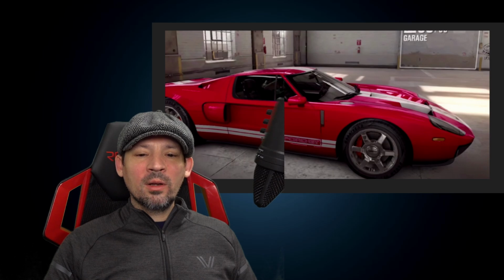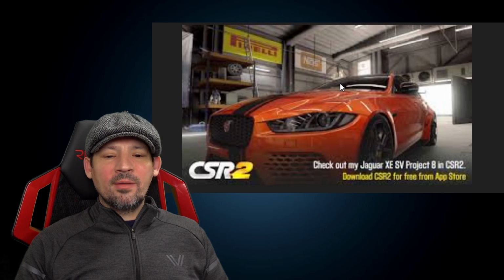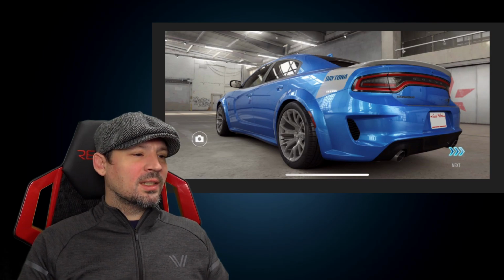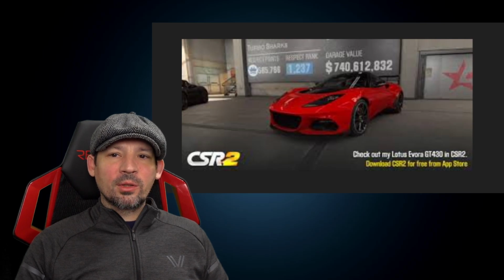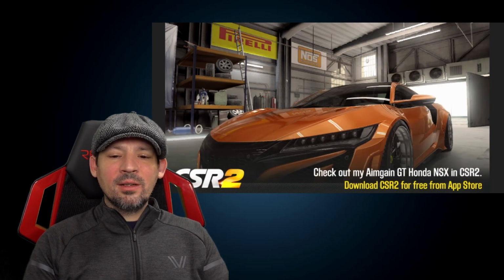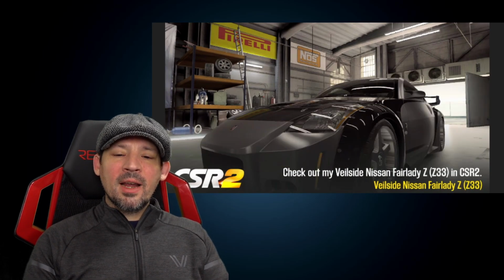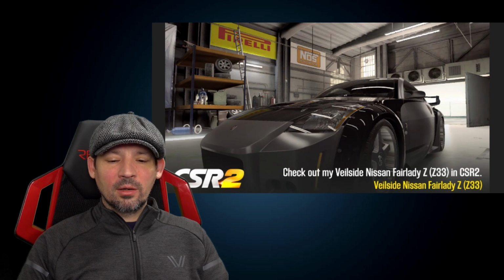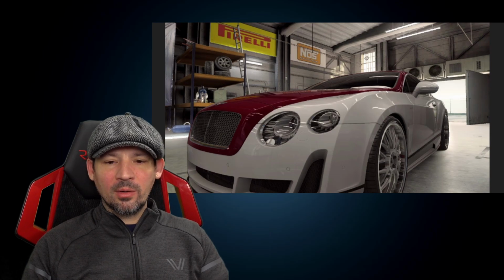CSR2 Cars That Beat Tempest 3 Tier 4 (March 2021)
CSR2 Cars That Beat Tempest 3 Tier 4 (updated list 2021) csr2 Tempest help, csr2 tempest guide, csr2 tempest 3 tier 4, csr2 tempest. These are the best cars for tempest 3 tier 4 on CSR2

Danny Lightning merch is now available. Here is a link to the store or you can shop for merch right from my YouTube channels store tab, in a few days the channel store should become active, just click the store tab when you go to that YouTube channel, if  its not up yet just click this link to the Danny Lightning Teespring store.

-Asho speed the king also made me a content count and here is a link to his channel